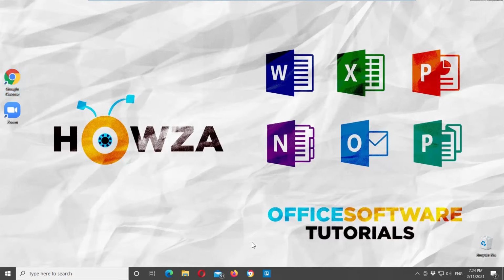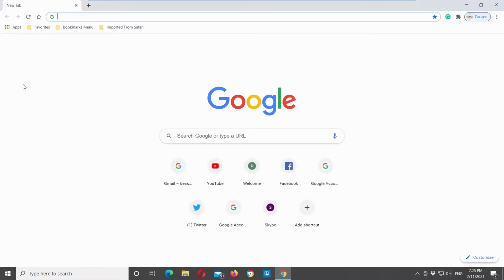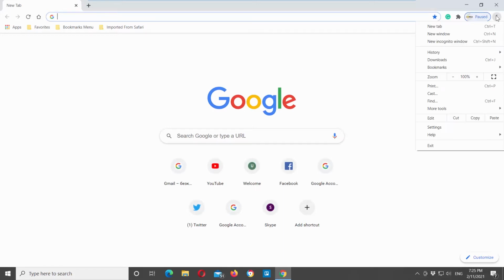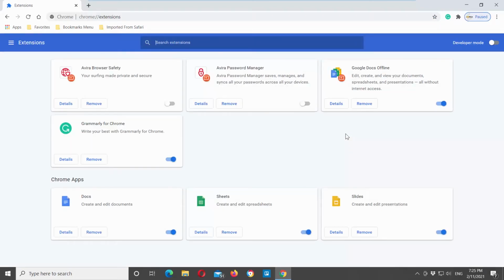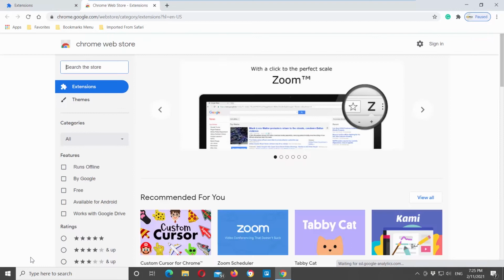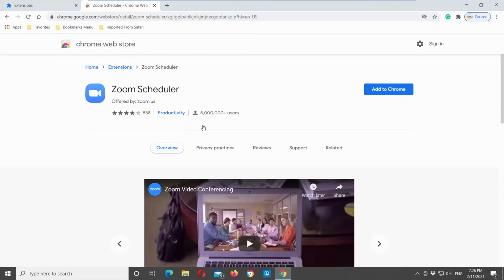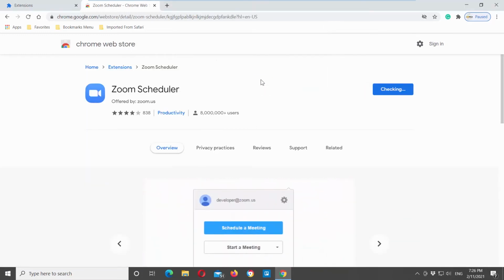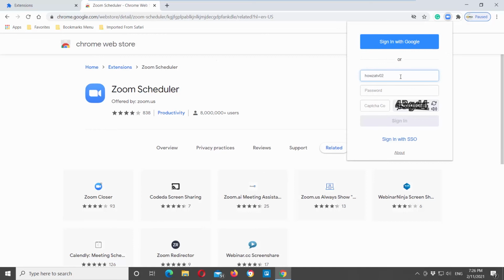How to Install Zoom Extension from Chrome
Hey! Welcome to HOWZA channel! In today's video, we will show you how to install Zoom extension for Chrome.
Open Chrome web browser.
Click on the three dots at the top right corner of the window. Choose More tools from the list. Go to Extensions.
Click on the menu three lines icon at the top left corner of the window. Click on Open Chrome web store at the bottom of the list.
Go to the Search the store and type Zoom. Press Enter to see the search results. Click on Zoom Scheduler. Click on Add to Chrome. Click on Add Extension in the pop-up window.
Click on the Zoom extension icon at the top right corner of the browser. Log into your Zoom account. You can use Zoom extension in Chrome now.